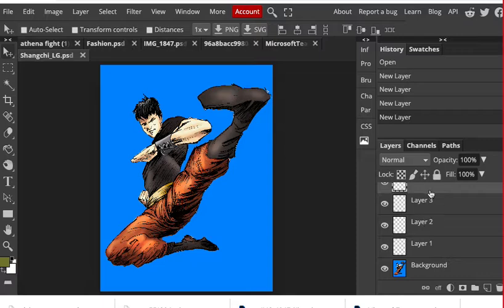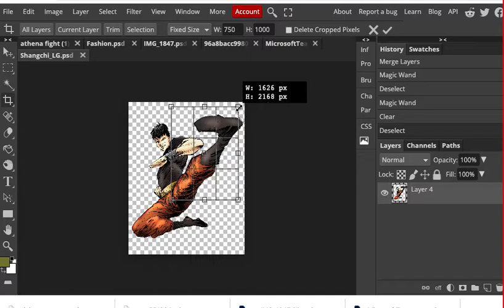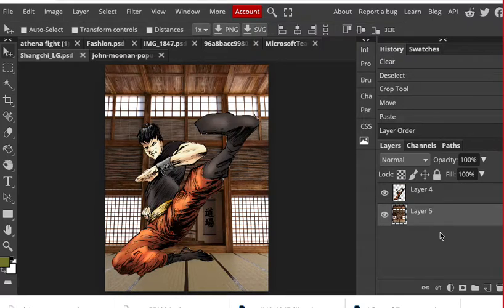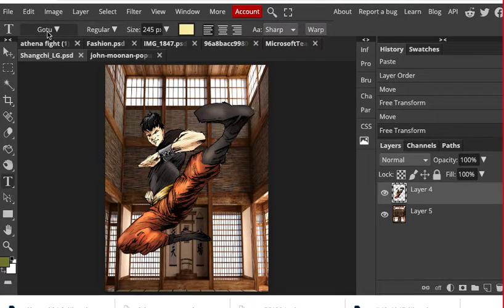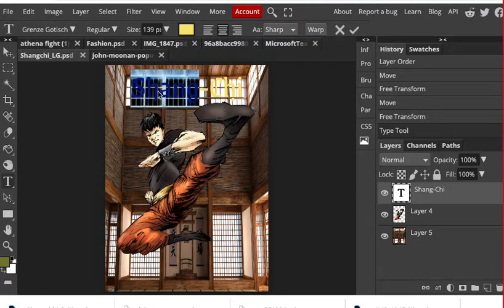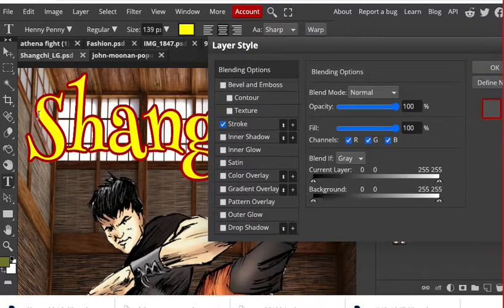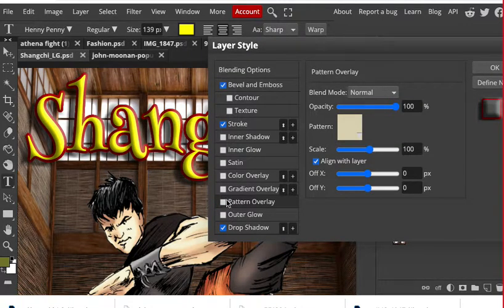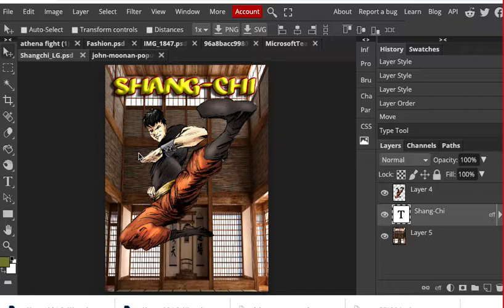Adding a background, type, and effects